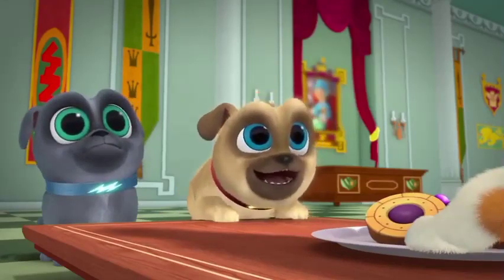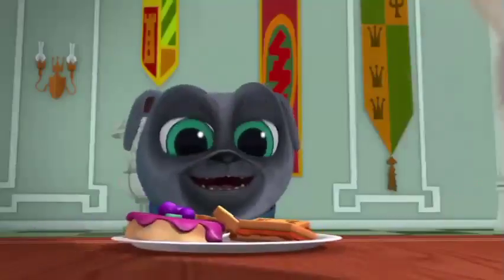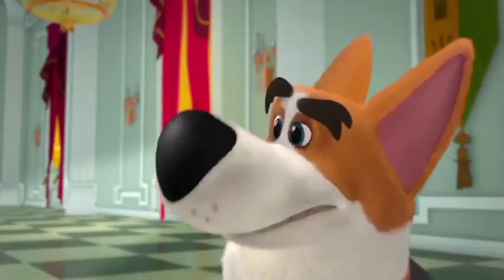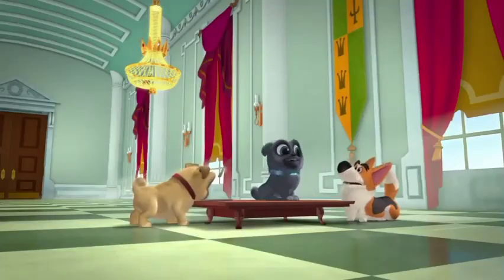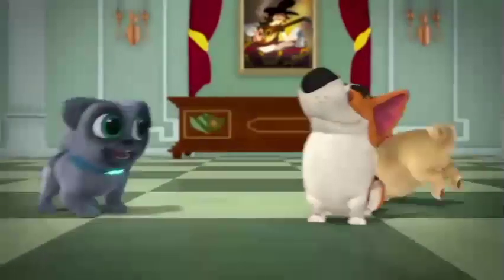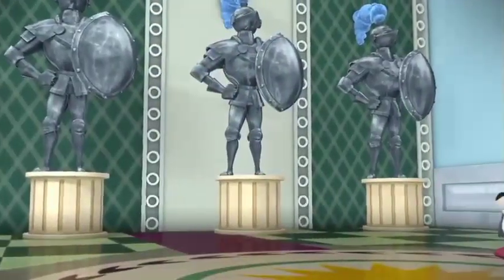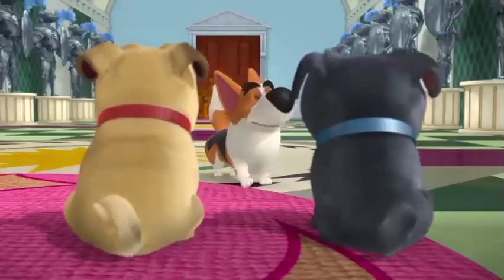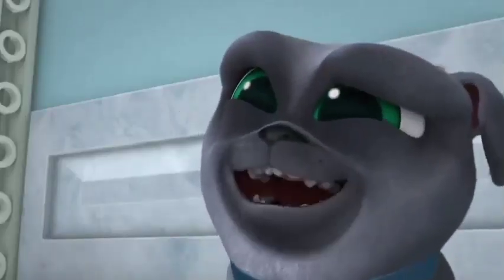Their Royal Pug-ness Clip | Puppy Dog Pals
Disney owns Puppy Dog Pals.